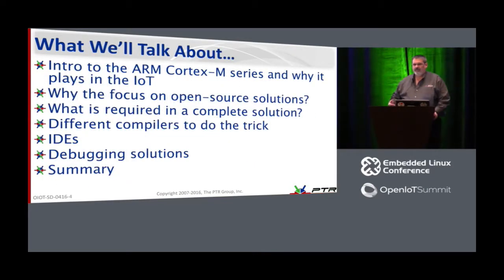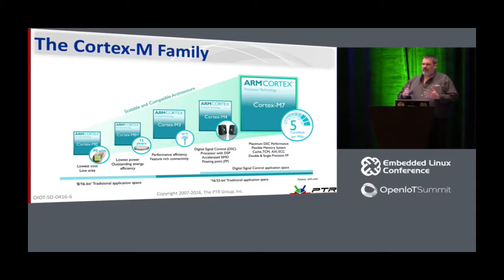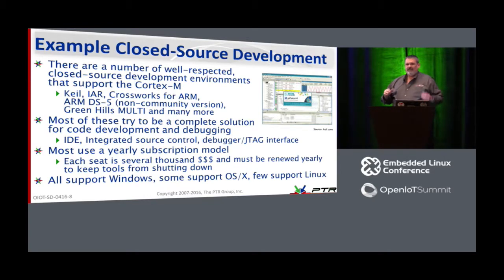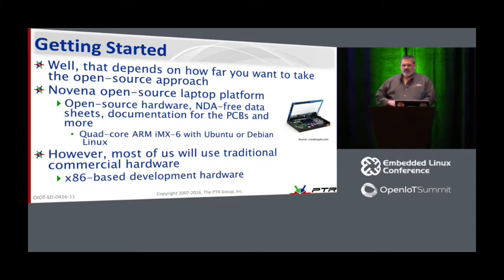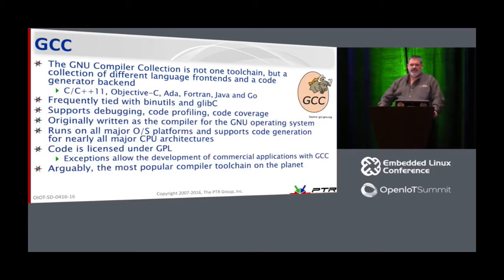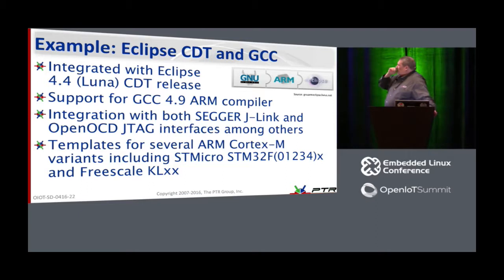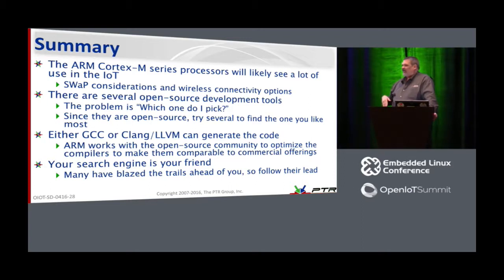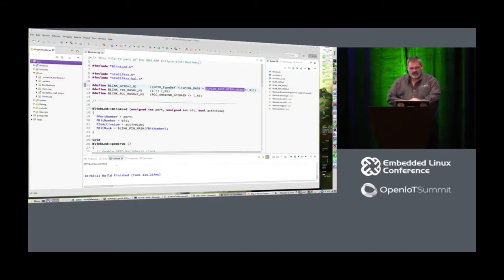100% Open-Source Development for the Cortex-M - Michael E. Anderson, The PTR Group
100% Open-Source Development for the Cortex-M - Michael E. Anderson, The PTR Group

For the Internet of Things, nothing seems more important than the SWaP aspects of small microprocessors. At the moment, very few processors fit this bill better than the ARM Cortex-M series. While there are many excellent commercial development environments, many developers just want to get their feet wet without a huge commitment in funds. In this session we will discuss the tools and how to piece them together for developing code for the ARM Cortex-M series processors. We will discuss how this is done for a number of development platforms including Windows, OS/X and Linux.